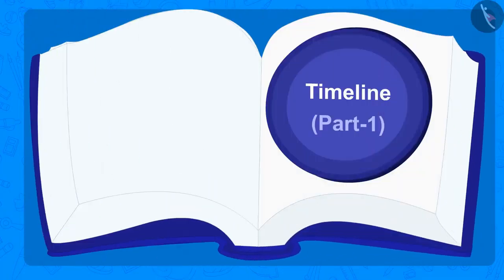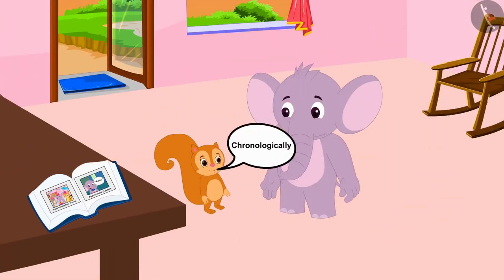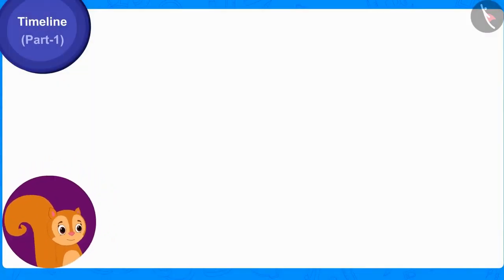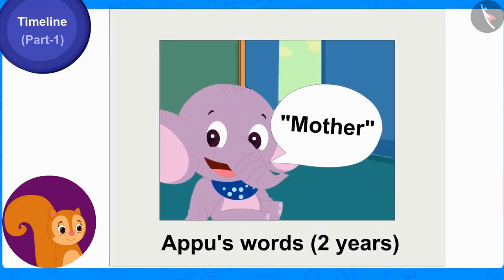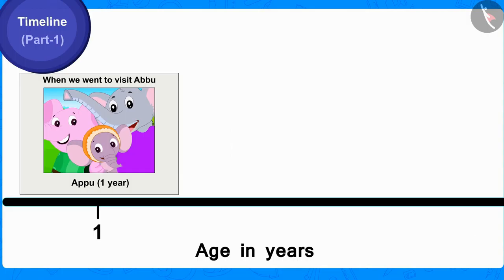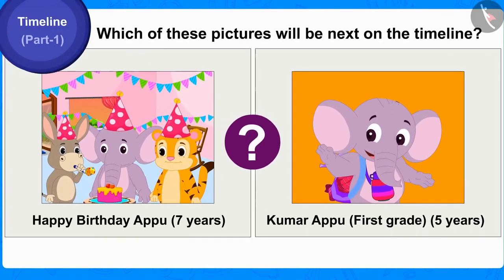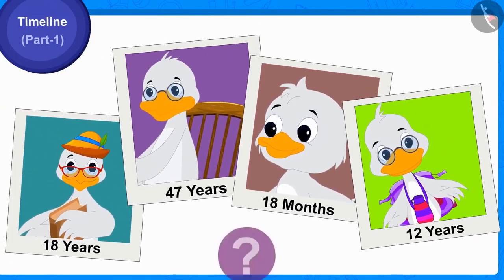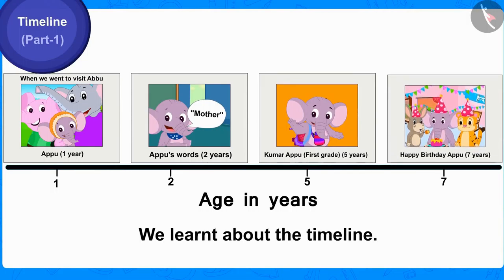Class 3 Maths Chapter 7 Time Goes on (Part 15) cbse ncert